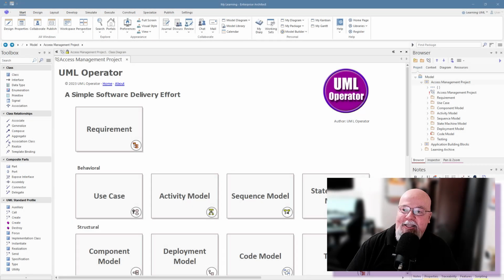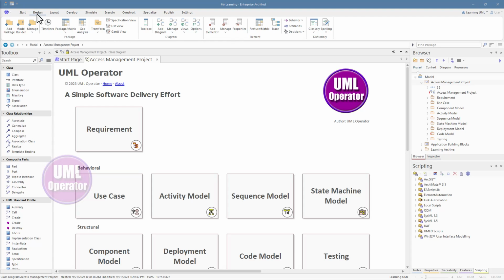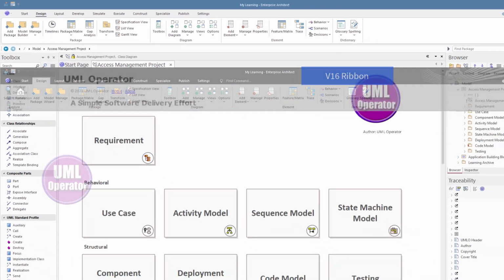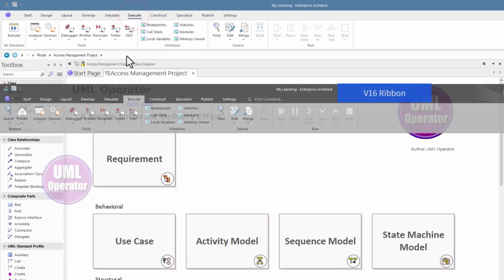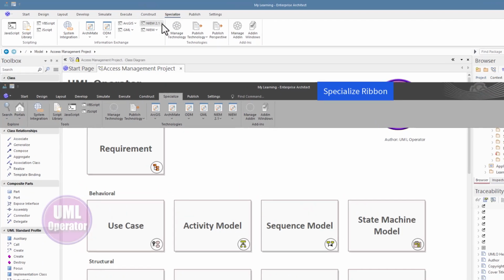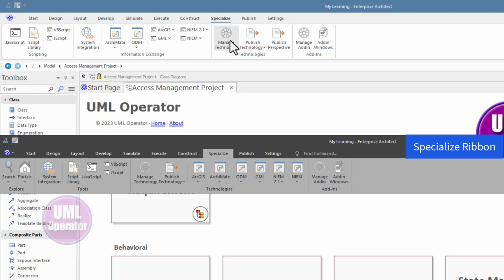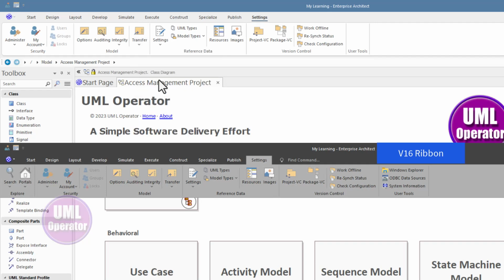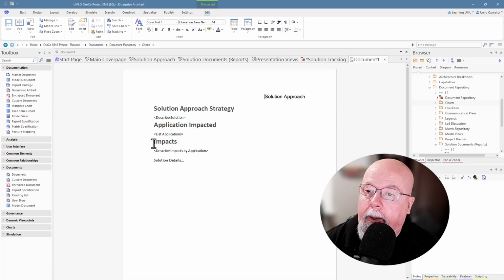Sparx 17 Part 2, The Tabs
WARNING: Do not move to Sparx 17, from older Version, until you have acclimated yourself to Sparx 17. Hold training sessions for your team first so that you do not lose productivity and time-to-delivery.

In this episode, we are going to step through the Sparx 17 Tabs and compare them to Sparx 16. I touched on the Start Tab/Ribbon in the last video (Part 1) Here we start with the Design Tab.

Chapters

0:00 - Intro
1:33 - Design Tab
3:21 - Layout Tab
3:34 - Develop Tab
4:18 - Simulate Tab
4:30 - Execute Tab
5:44 - Construct Tab
6:19 - Specialize Tab
8:10 - Publish Tab
8:40 - Settings Tab
10:28 - Document Edit Tab
11:46 - Wrapping Up
12:09 - Outro